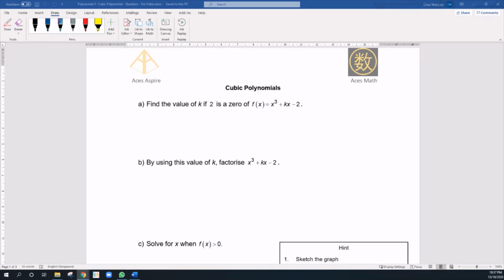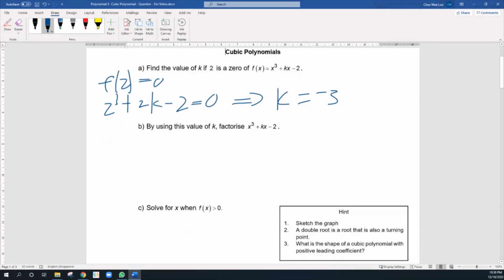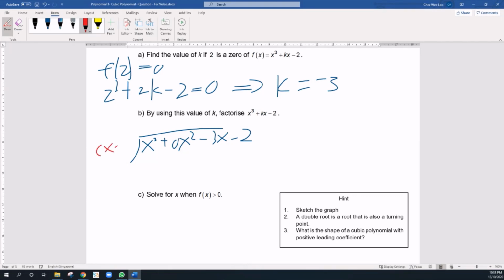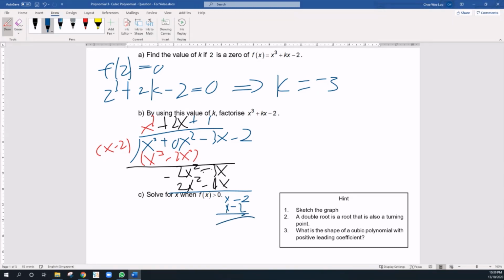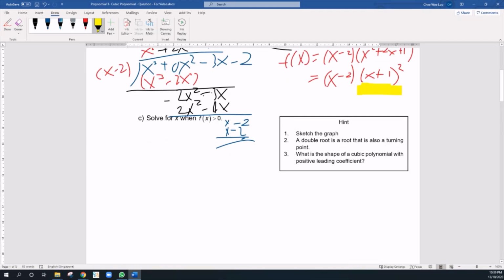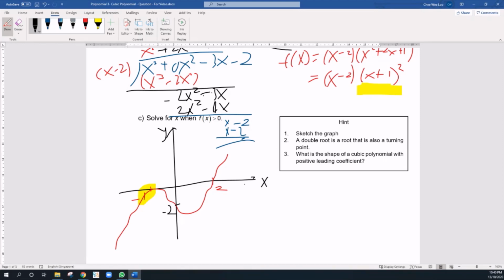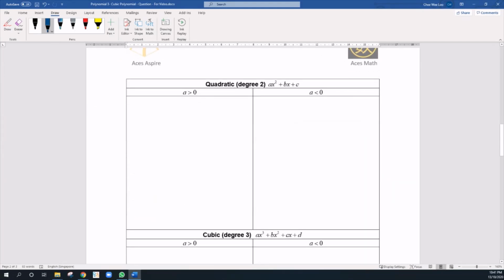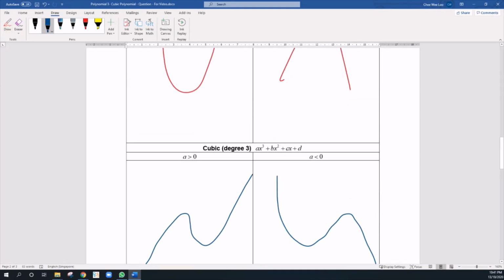Add Math - Polynomials 3 - Cubic Polynomials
This is a video covering an example on sketching cubic polynomials and solving cubic inequalities!